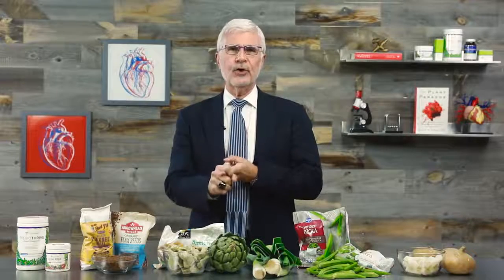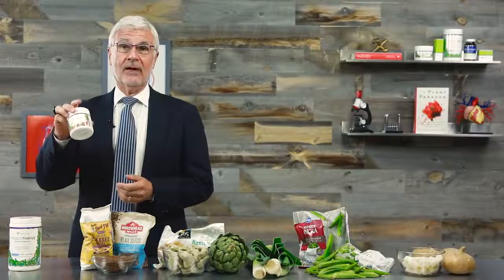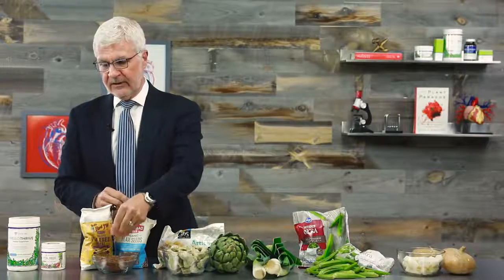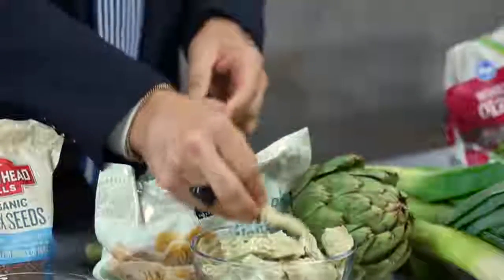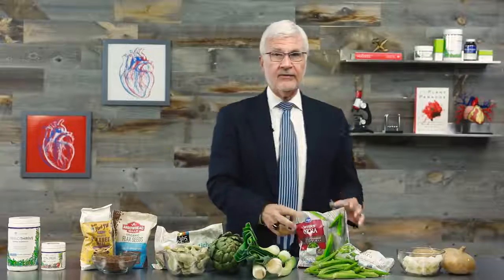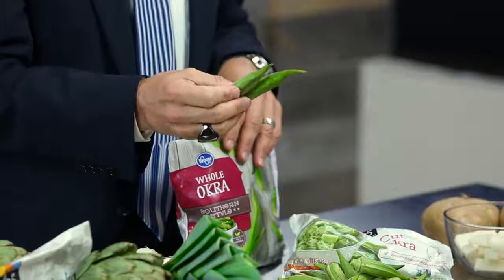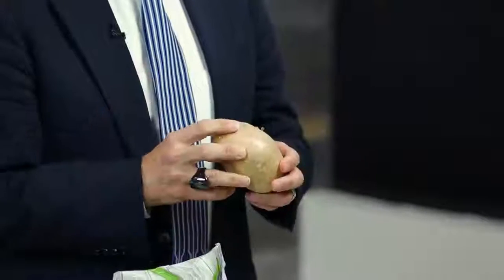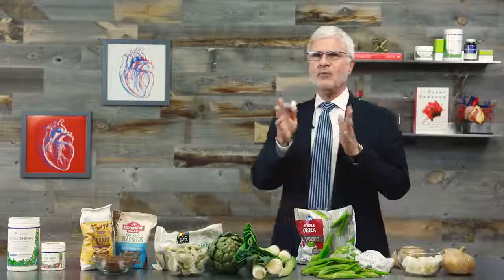Prebiotics What they are and how to eat more